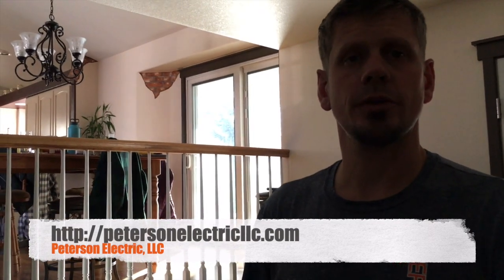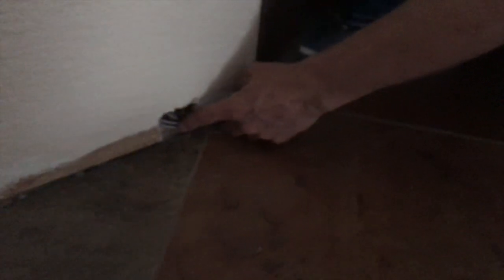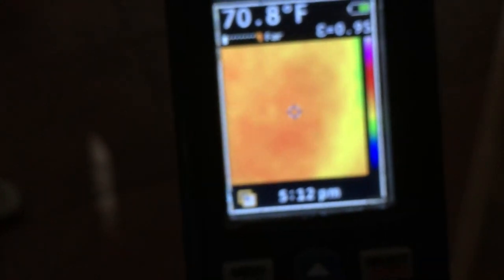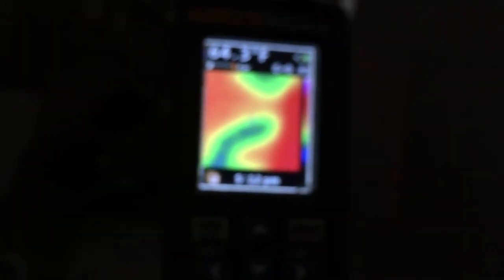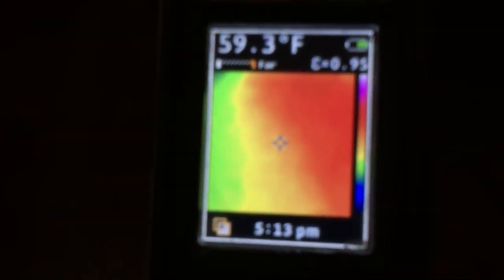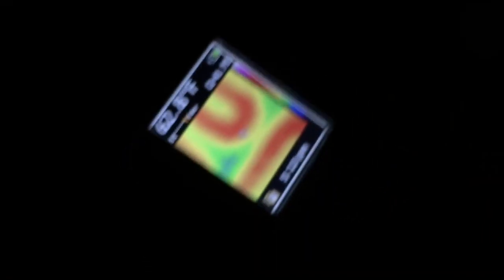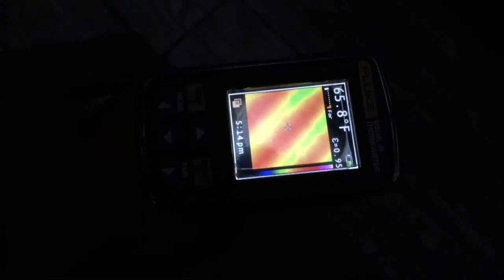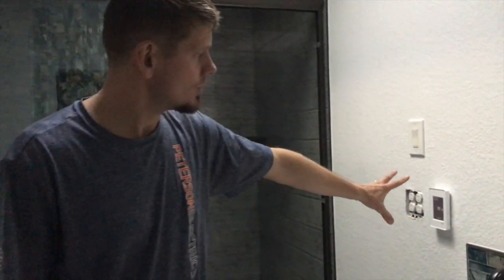Heated Flooring | Peterson Electric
- In this video from Peterson Electric, Josh troubleshoots a Suntouch heated flooring system. One of Josh's preferred devices when it comes to troubleshooting heated flooring is a VT02 fluke. Using this device, Josh is able to see thermal readings visually.

Josh also shows how the Schluter heated flooring system appears on the VT02, where the zig-zagged wiring appears on the display.

About Peterson Electric, LLC:
Peterson Electric
2355 Calcite St
Loveland, CO 80537